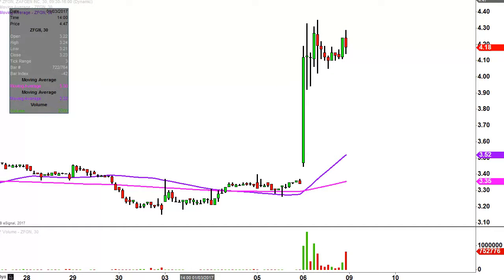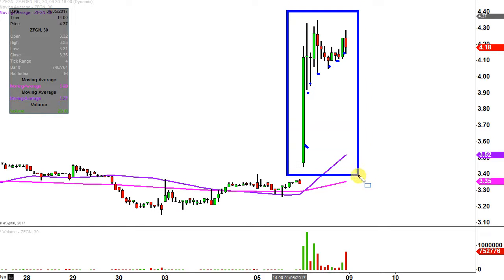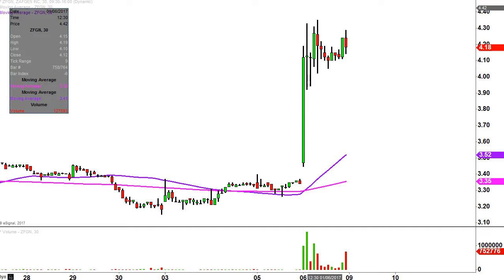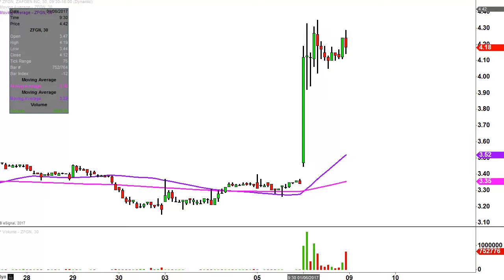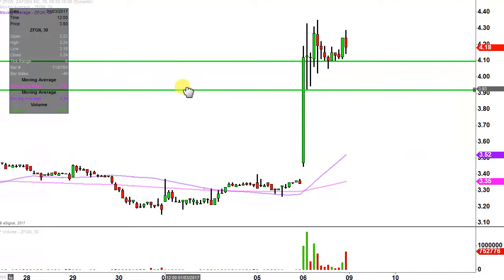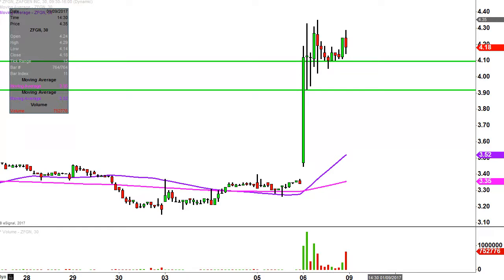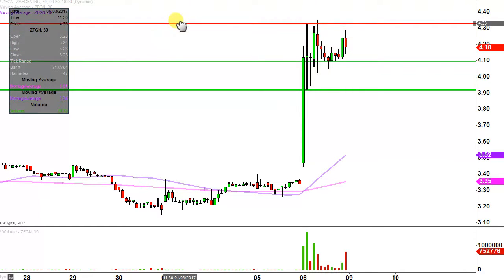Zafgen Inc - ZFGN Stock Chart Technical Analysis for 01-06-17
Learn how to read stock charts and identify technical patterns as ClayTrader does a quick stock chart review on Zafgen Inc (ZFGN).